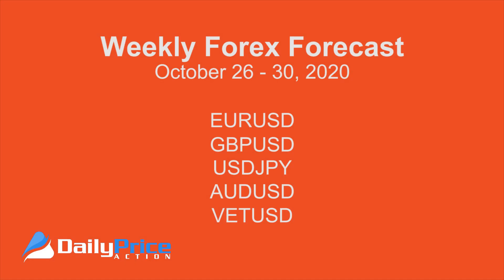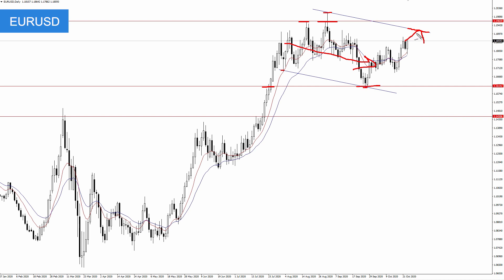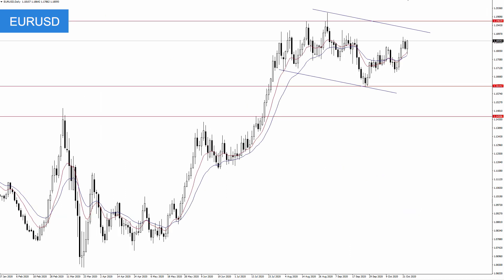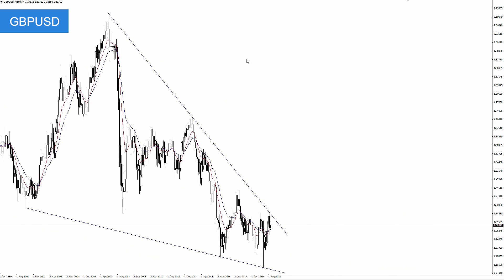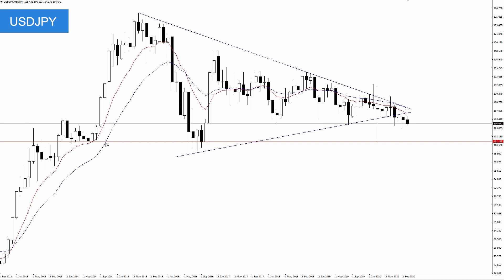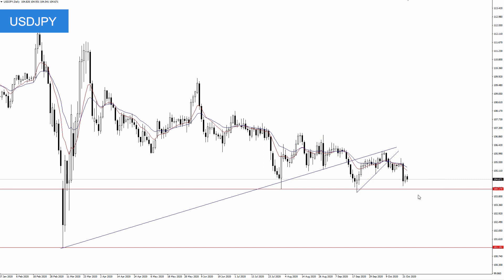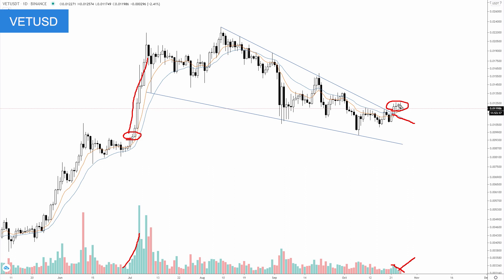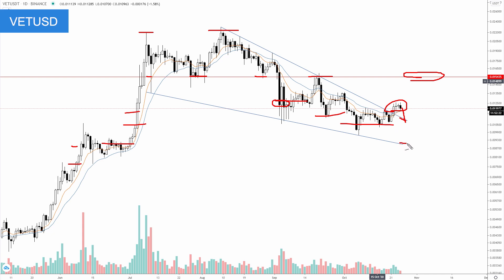Weekly Forex Forecast for EURUSD, GBPUSD, USDJPY, AUDUSD, VETUSD (October 26 – 30, 2020)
Watch the latest Weekly Forex Forecast to see how Justin Bennett is trading the EURUSD, GBPUSD, USDJPY, AUDUSD, and VETUSD through October 30, 2020. Watch this video before trading these currency pairs!

Become a YouTube channel member and receive 5-10 analysis videos each week!

The EURUSD gained a decent amount last week after a slight pullback the week before.

If you saw Wednesday’s video, you know that I managed to get long here.

As I mentioned in that video, I liked the idea of the 1.1815 area becoming new support.

GBPUSD continues to look unfavorable.

Although the uptrend is technically still intact, the last few weeks have been incredibly choppy.

Additionally, the 1.3000 area has become less influential following the price action in mid-October.

USDJPY gave us a nice move last week.

I’ve been talking about the potential for a retest of 104.20 for the last couple of weeks, including last week’s forecast.

I mentioned this AUDUSD trend line on October 11th.

Sure enough, the pair failed to close above it and rotated lower to test 0.7030 support once more.

This has carved a wedge pattern that could be playable over the coming days.

VeChain’s token VET closed above a critical area last week.

I’ve written about this pattern a couple of times in recent weeks, noting how VET needed to get above falling wedge resistance.

It did that last week.

High Risk Warning: Forex, Futures, and Options trading has large potential rewards, but also large potential risks. The high degree of leverage can work against you as well as for you. You must be aware of the risks of investing in forex, futures, and options and be willing to accept them in order to trade in these markets. Forex trading involves substantial risk of loss and is not suitable for all investors. Please do not trade with borrowed money or money you cannot afford to lose. Any opinions, news, research, analysis, prices, or other information contained on this website is provided as general market commentary and does not constitute investment advice. We will not accept liability for any loss or damage, including without limitation to, any loss of profit, which may arise directly or indirectly from the use of or reliance on such information. Please remember that the past performance of any trading system or methodology is not necessarily indicative of future results.